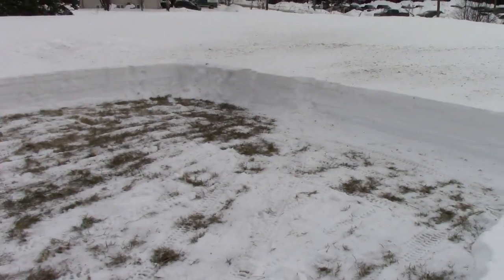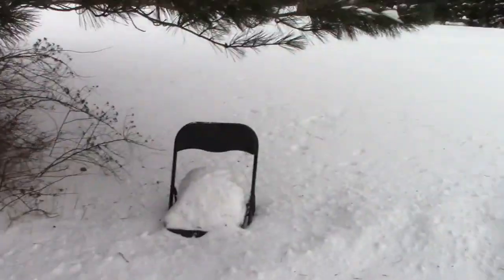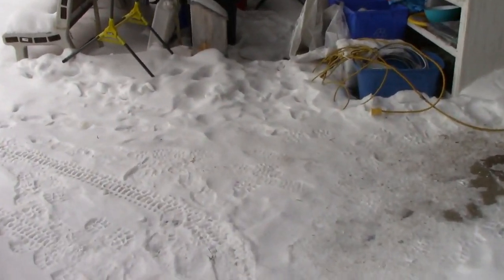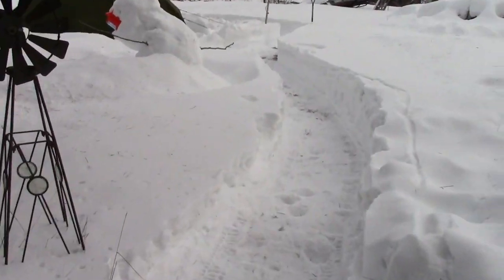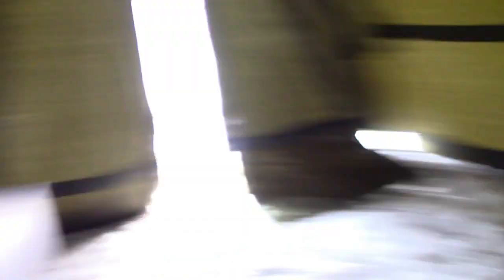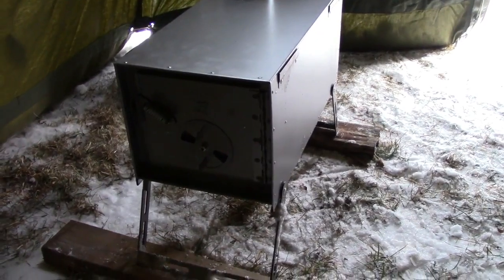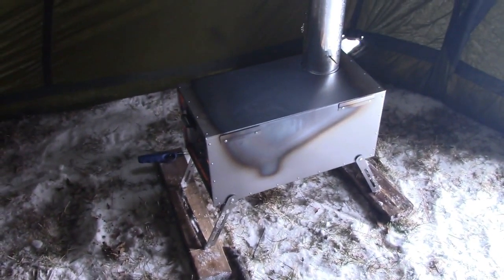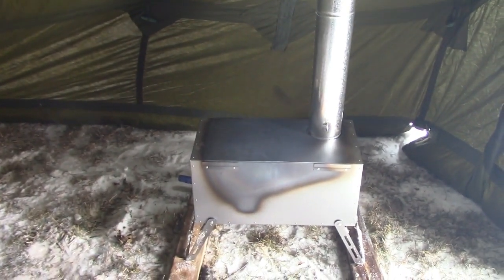5 Man Arctic tent Setup Feb 2019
As many of you know my old very large prospector tent finally had it day(s) and is no more. I do however have 2 more that are true canvas but would like to make a frame to set it up, but if I go solo I needed a much lighter and easier alternative to bring in via quad or to pull in via sleigh. So last summer I purchased a N.O.S. 5 man Arctic Military Bell Tent, and it is amazing. I was able to set it up with ease. I have a Kni-Co stove I am using but still have to put final judgement on it and get used to it, my $99 Great West Steel stove from Winnipeg Manitoba did wonders in the big tent for two years. The spark arrestor on the Kni-Co plugged up after only 5 hours of burning the stove in, so I need to look at that (maybe wood was damp but it was seasoned). None the less we were able to set up and can do it on our own. Hope you enjoy the video. Was too cold for the camera gear to leave it outside and record the whole thing.

Cheers Fred
VE3FAL

I enjoy all aspects of the outdoors, be it hiking, biking, hunting, fishing or canoeing. Camping and survival are two skills I continually try and work on and stay ready and practiced in the event these lifesaving skills are required.

72/73 Fred VE3FAL